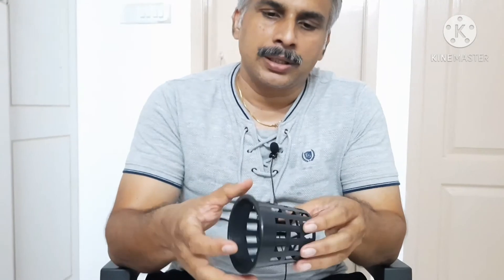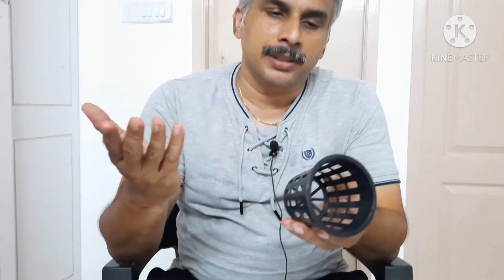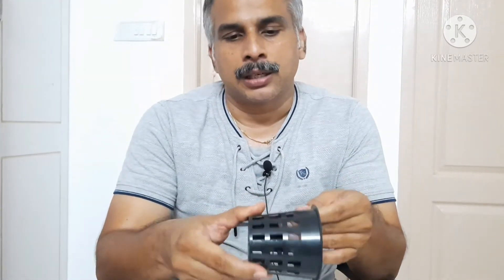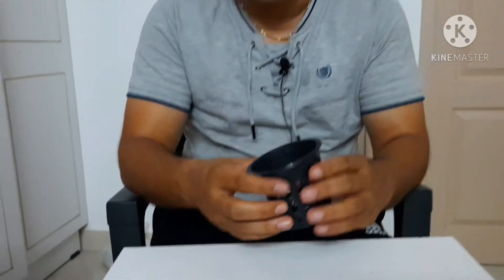Hydroponics Net cups|Tamil|Joyful Farming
This video explains how to use net cups in hydroponics. Netcup are important element in hydroponics as this hold the plan from start to end. We explain the size to be used for plants and the method to transplant plants